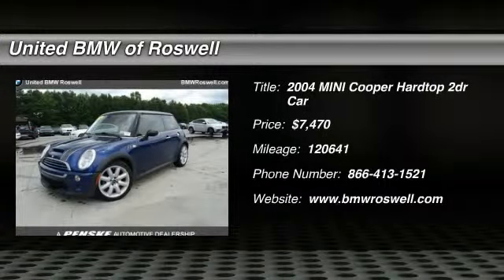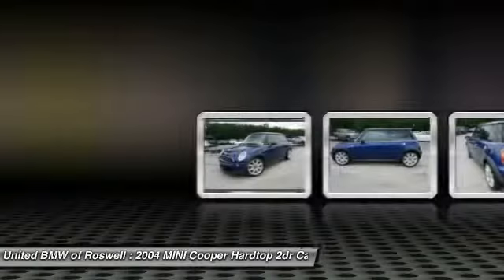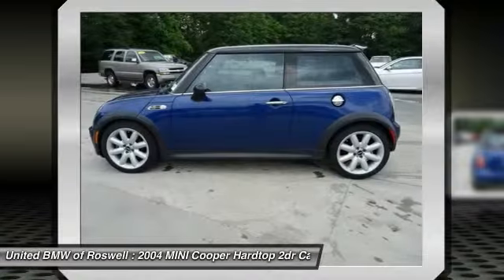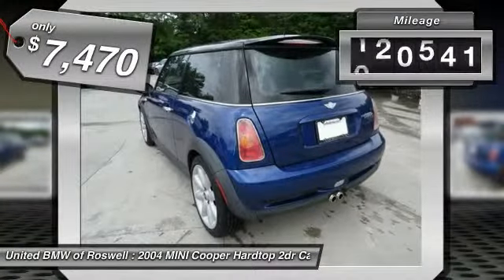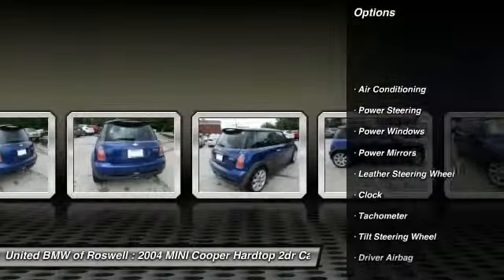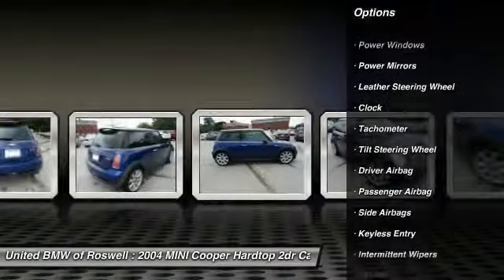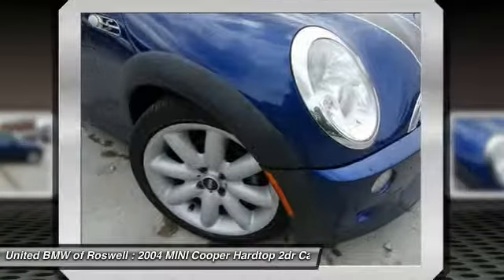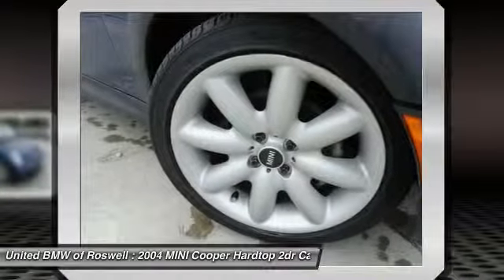2004 MINI Cooper Hardtop Roswell GA R49352B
2004 MINI Cooper Hardtop S - $7470

: This 2004 S has a Indi Blue Metallic exterior with Black Panther Leatherette interior! CENTER OF EXCELLENCE: BMW of North America has awarded United BMW with it's fifth consecutive Center of Excellence Award for 2015! United BMW is the only BMW dealership in Georgia to win this prestigious award! The Center of Excellence Award is reserved for dealers who distinguish their operation through exceptional performance, brand representation, and outstanding customer experience. WHY BUY FROM US?: United BMW is proud to offer the Southeast's largest inventory of Certified/Pre-Owned BMW's, and proud to be the #1 volume Pre-Owned/Certified BMW dealer in the Nation as well as the largest retailer in Penske Automotive Group.